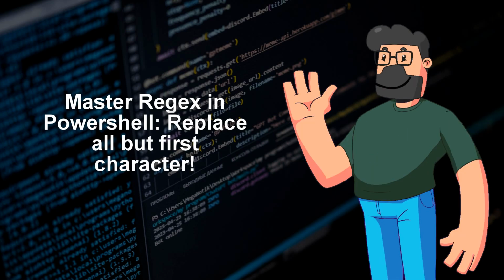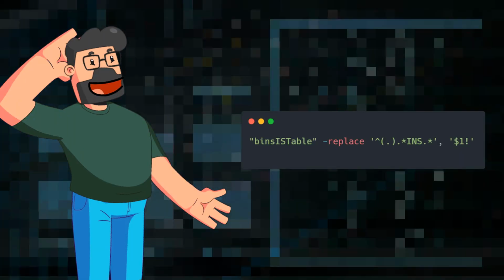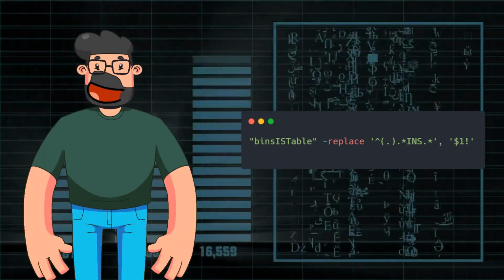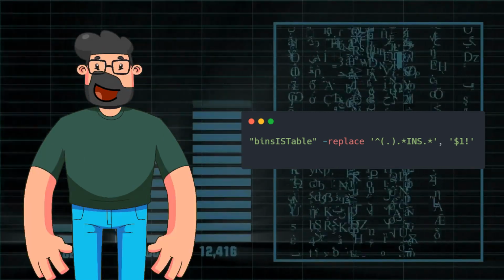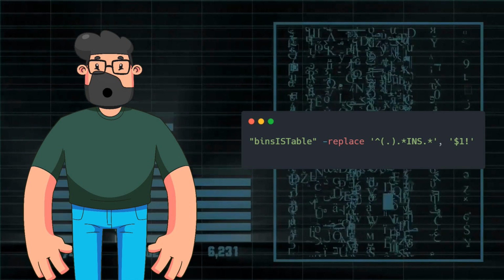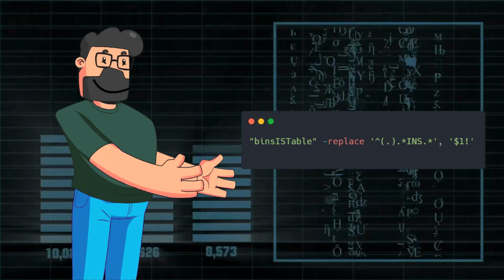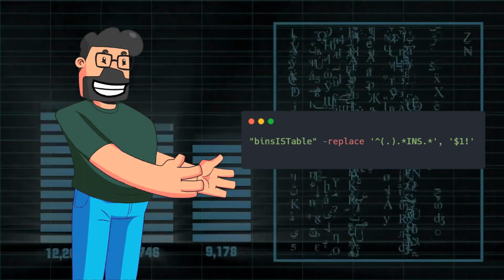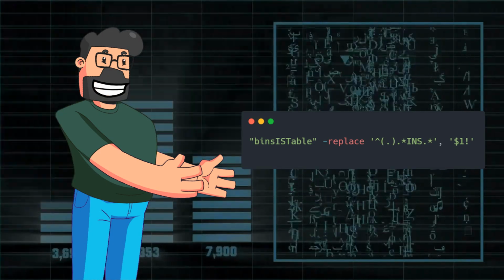Master Regex in Powershell: Replace all but first character!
Learn how to use Regex in Powershell to replace all but the first character of a match in this tutorial.

✅ VIDEO INFO:
00:00:00 - Diving into PowerShell regex replace challenge!
00:00:34 - Utilize '$1' to target 'INS'.

This solution would not have been possible without the contributions of users: Clinton James and todeskurve